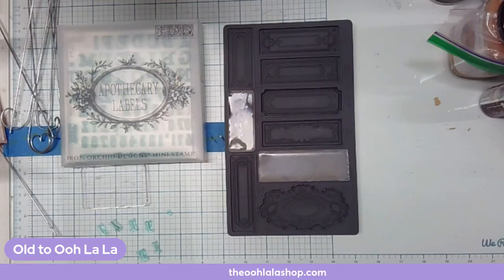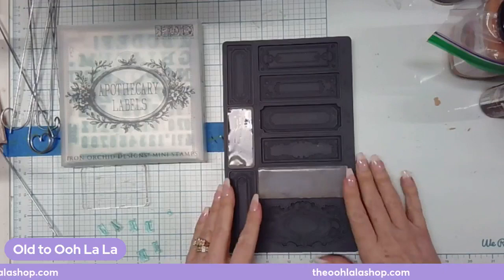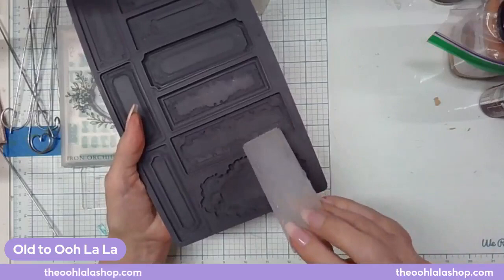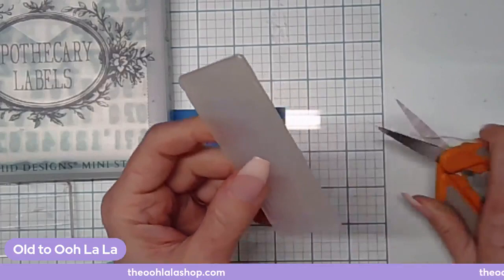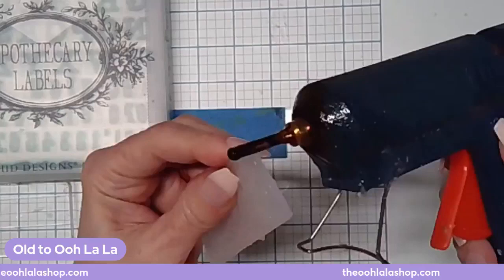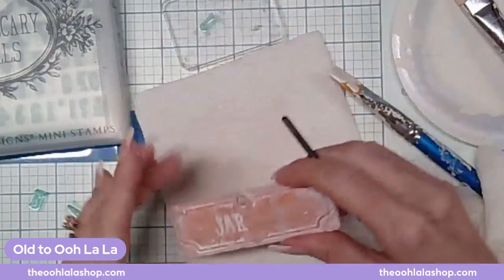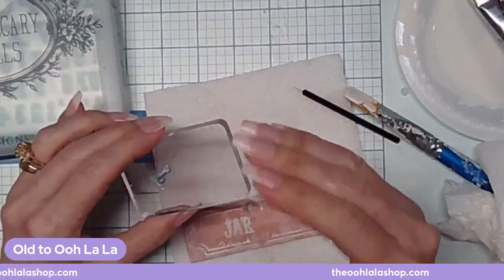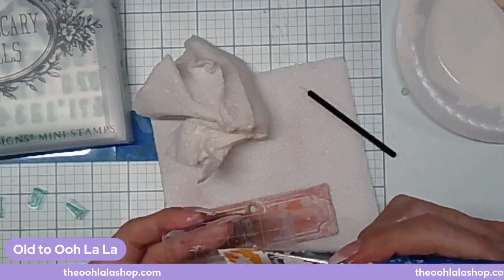Conservatory Labels Garden Markers